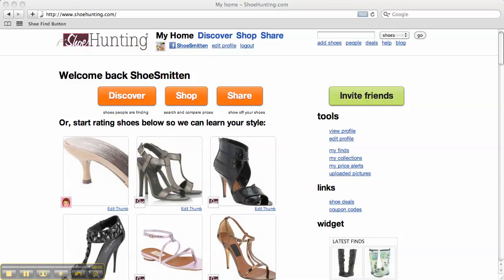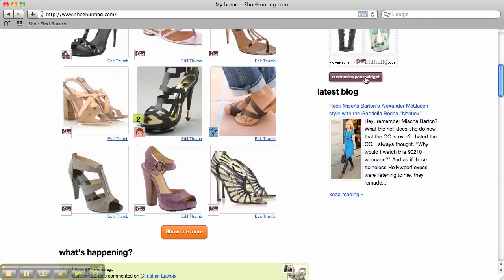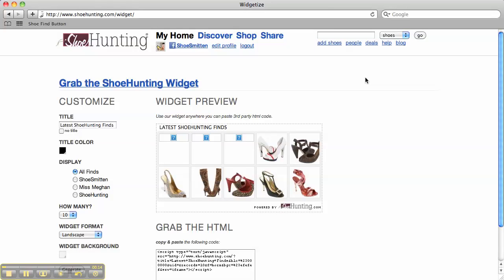Get The ShoeHunting.com Widget!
If you own a website, you can copy and paste this html to add a widget featuring your latest shoe finds on your site.  It is easy to customize and grab!